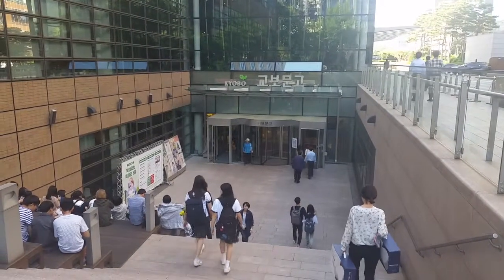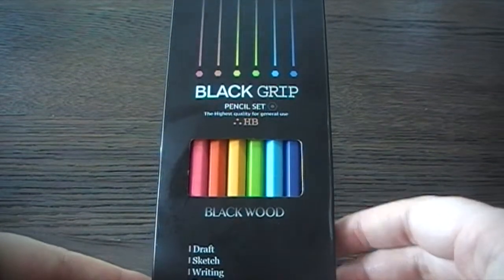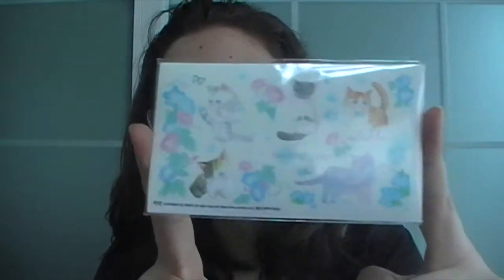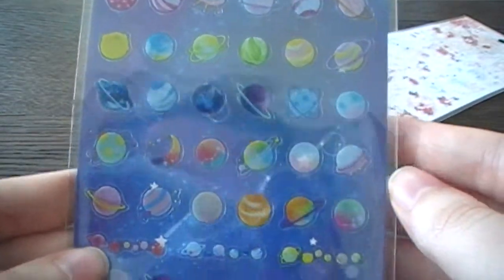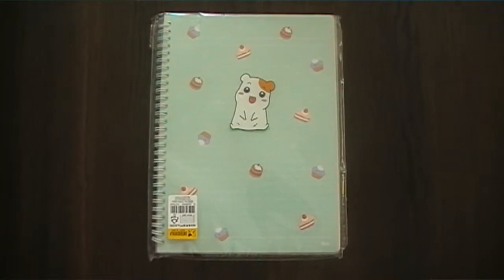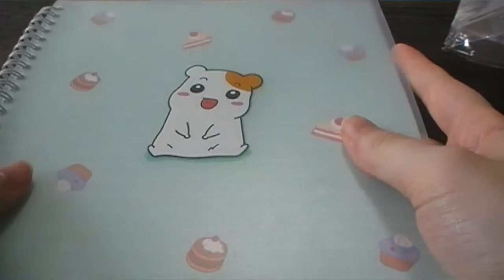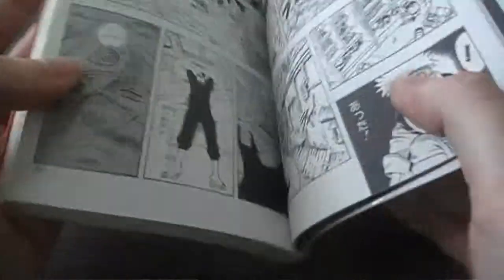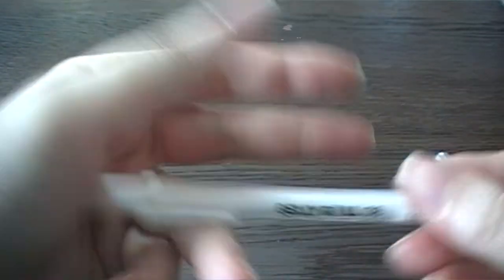KOREAN Stationery Haul | Kyobo Bookstore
⭐I really love Kyobo, and I'm definitely going to go and get more stuff since I have a great announcement coming soon! What was your favourite item from this haul?

A few extra things:
- I upgraded my iMovie which has been a great and poor decision simultaneously. It takes ages to edit a video now because of how poorly my old computer handles it, but it does give the opportunity for better editing? Hence, the odd upload schedule until I can figure out how I'm dealing with this.
- Stationery is cool.

▸ About me:
Hello, I'm a 20-something living in everywhere, everywhere and trying to get creative with life. I love to draw, make people laugh, travel, fangirl over the Universe and collect stationery, although that is sometimes a bit problematic with all the moving that I do. I hope you find something that amuses you and have fun watching my videos!